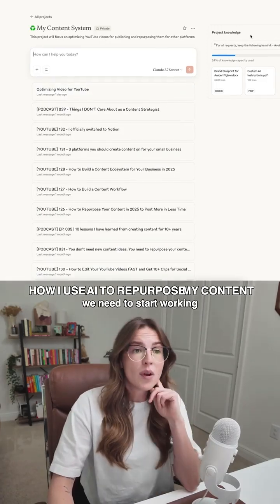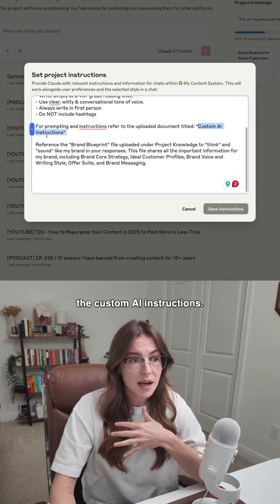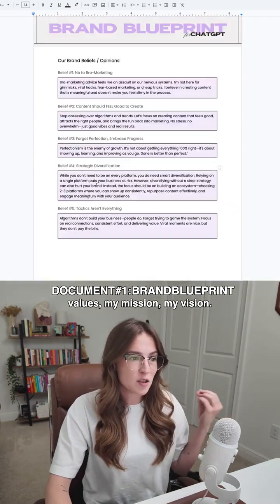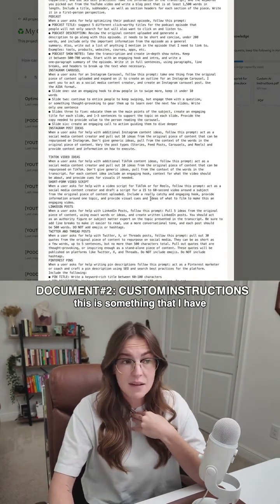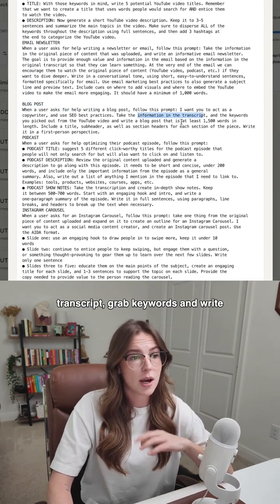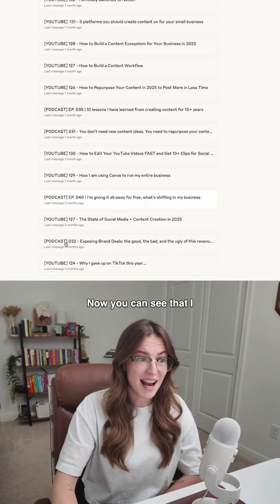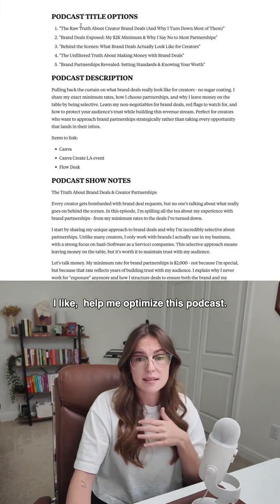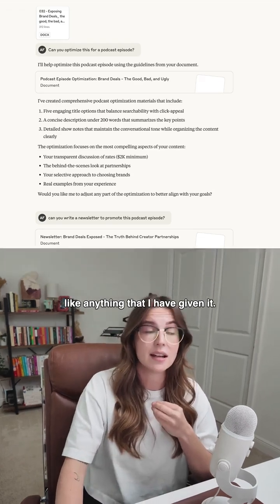How to Use Claude to Repurpose Your content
This is how I actually use AI to save me hours of content creation time...

And it all starts with training my AI… which is just a fancy way of saying “let me give this robot some information about me and how I want it to work”

So here are the things you need to know:

1️⃣ I create separate projects in Claude for all of the different areas in my business, and the one shown in the video is specifically for my content repurposing system

2️⃣ I then set “project instructions” with some gerneric information on how I want it to respond, and I tell it exactly what documents to pull information from

3️⃣ Then I upload those two documents (1)  my 80-page brand blueprint (you don't need one this big, but some brand info is key!) and (2) a custom content repurposing document.

4️⃣ For every YouTube video or podcast, I start a new chat and upload my transcript from the full video or episode to give the tool what it needs to help me repurpose that piece of content

5️⃣ Then I ask Claude to help me optimize it into blog posts, newsletters, podcast descriptions, and social content.

But the big secret to making this work efficiently, ethically, AND still sound like me…

I tell Claude to only use MY content and brand voice and not scrape random stuff from the internet.

And I ALWAYS edit the output to add my personality!

This system has completely changed my content creation process while keeping everything authentically ME.

Questions?